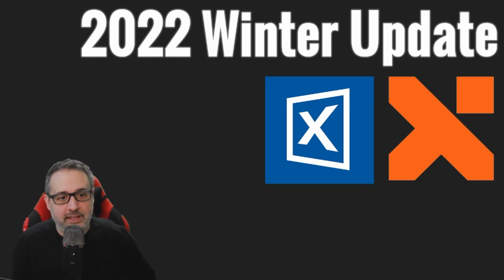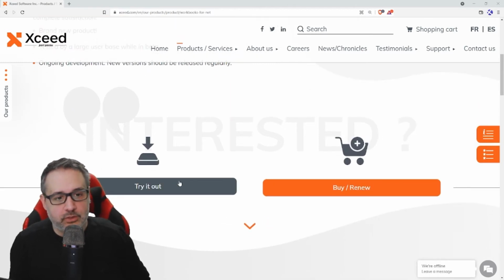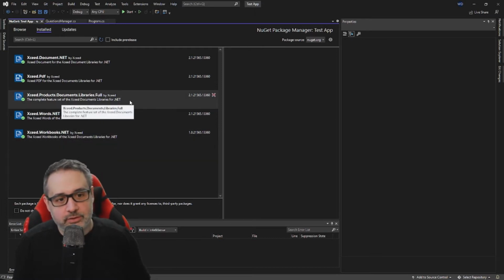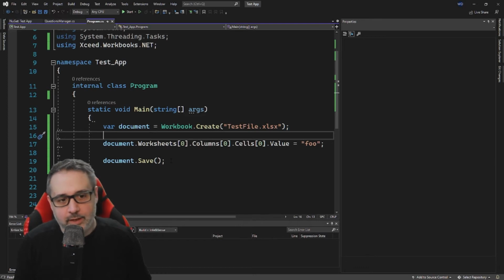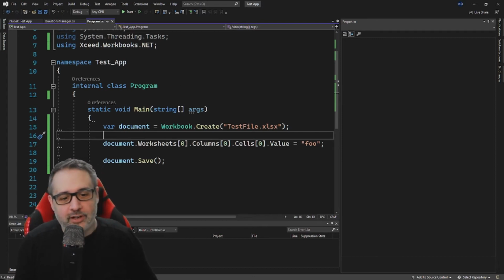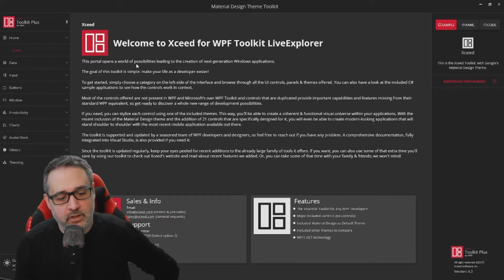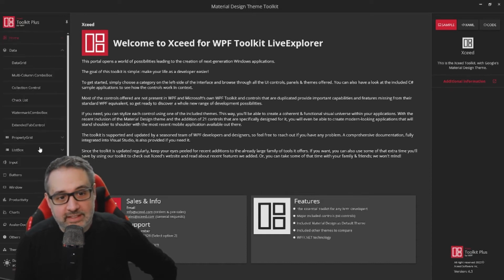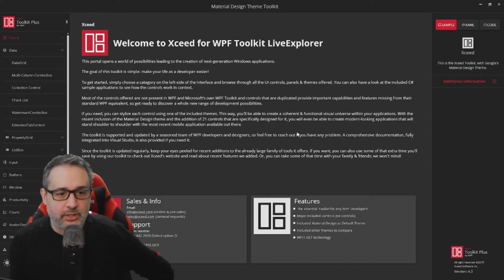Xceed 2022 Winter Update !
A quick overview on what's new at Xceed